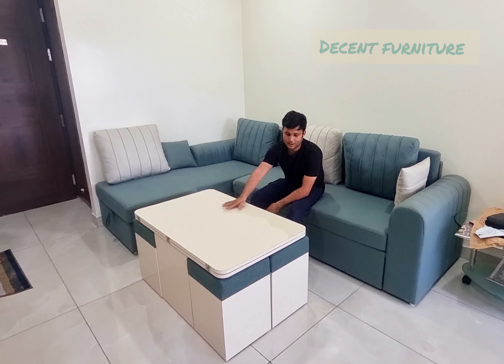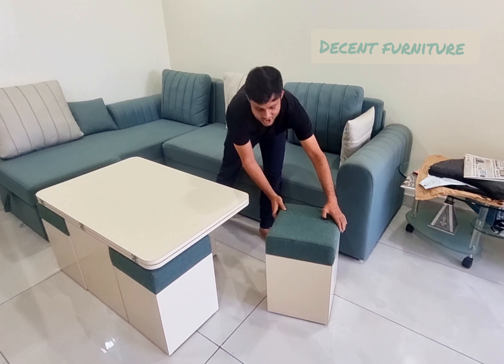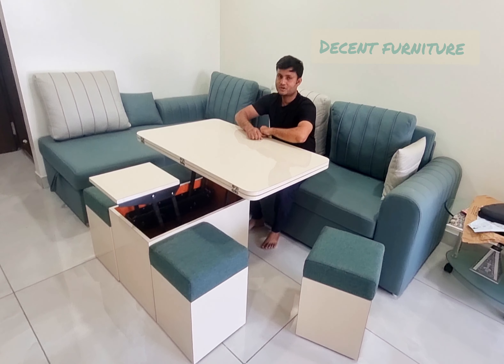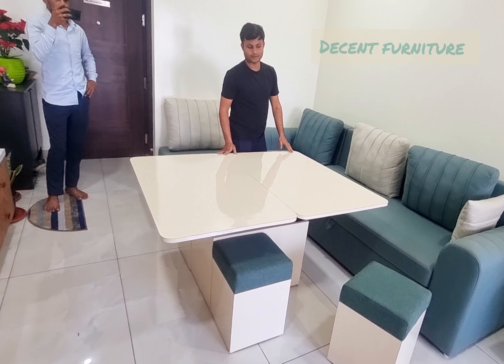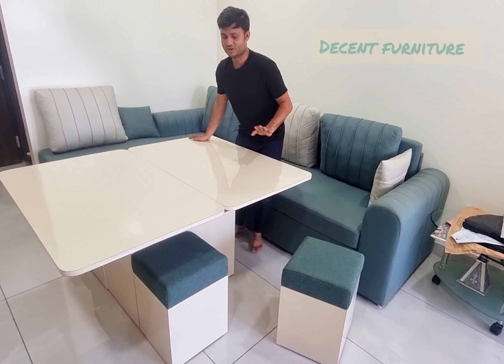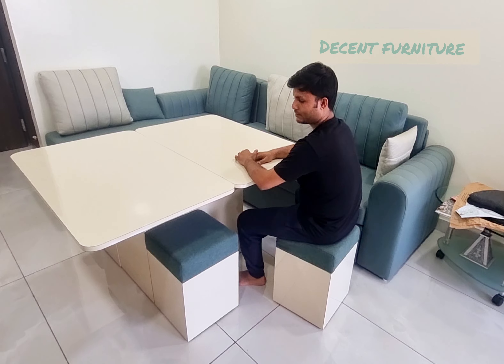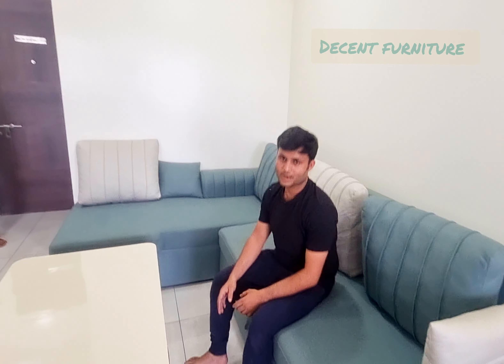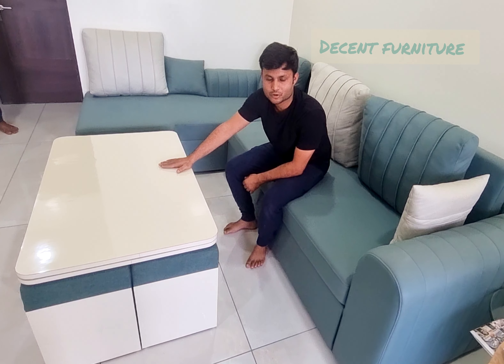convertible center cum dining table with seating puffies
This is brand new modern space saving furniture.
This furniture can safe you space problem .
It's a convertible center cum dining table.
Size 26/42 center table 52/42 when it become dining easily 6 to 8 person can use .
Material we use total plywood 18mm .
Color we customise according to your choice.
Heavy duty mechanism comes with 2 year warranty.
100% make in India 🇮🇳  product.